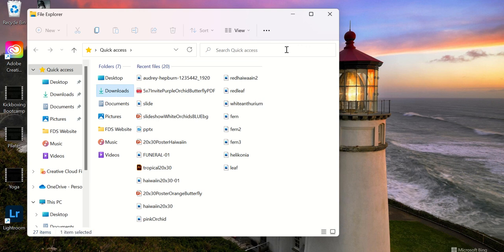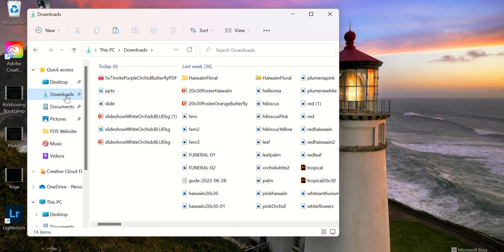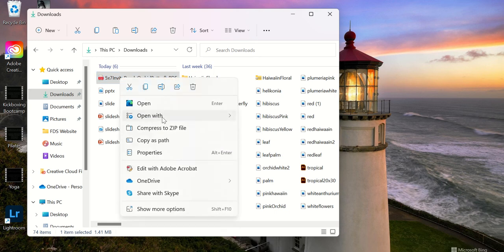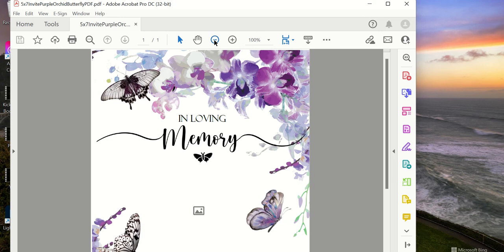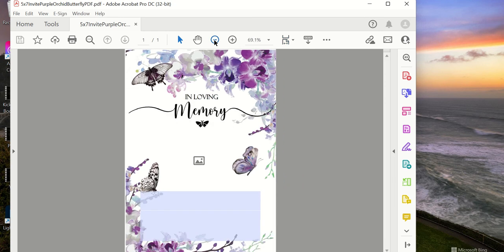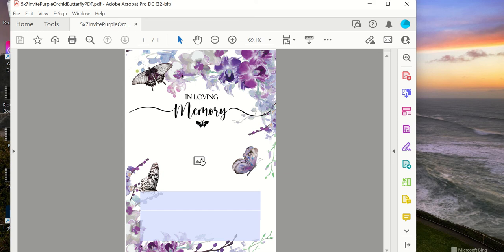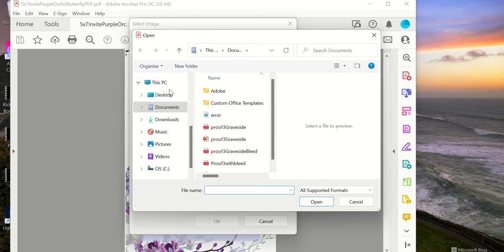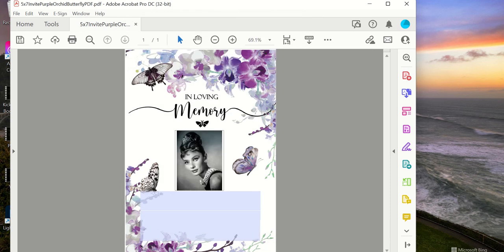PDF Purple Orchids Butterfly Celebration of Life/Funeral Invite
PDF Purple Orchids Butterfly Celebration of Life/Funeral Invite Tutorial